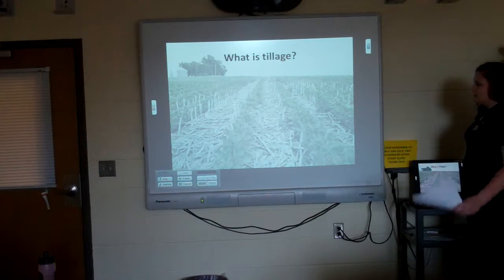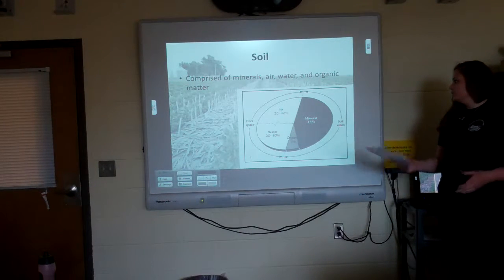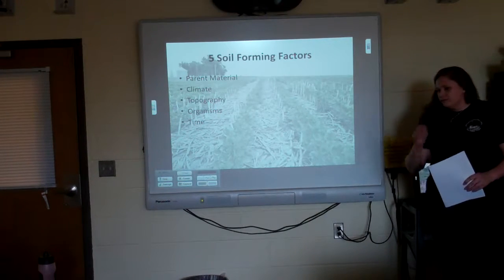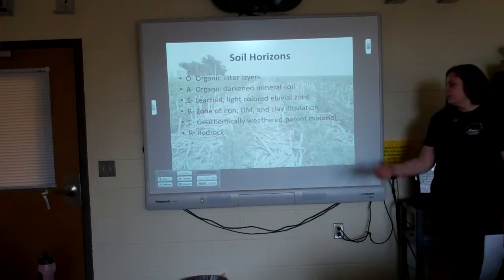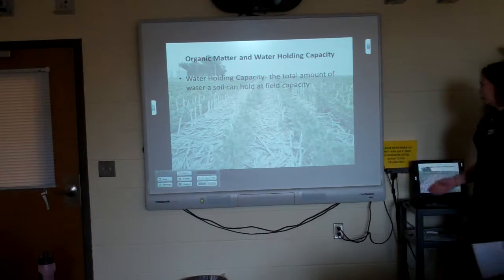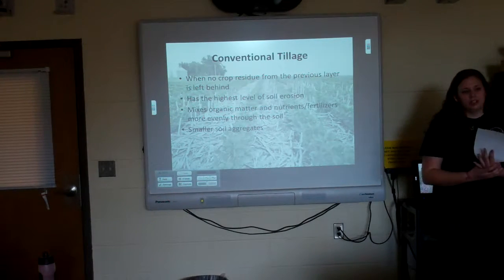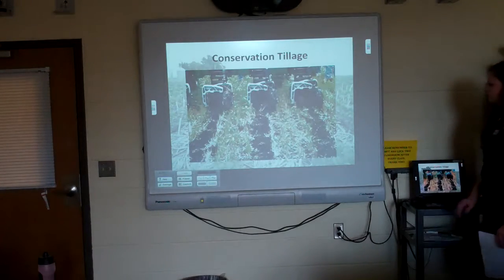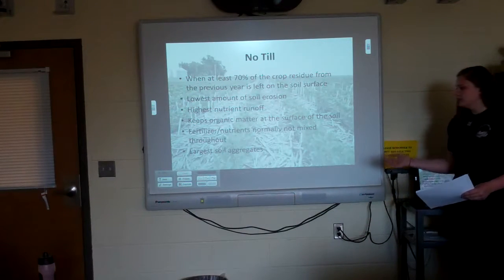Caroline Lancaster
Informational Presentation